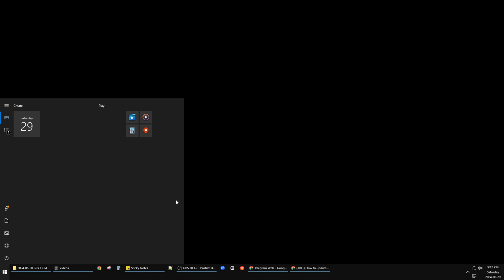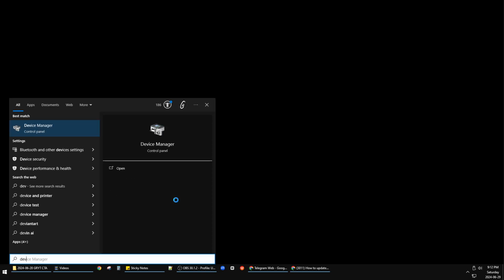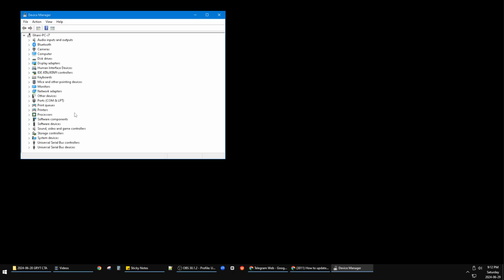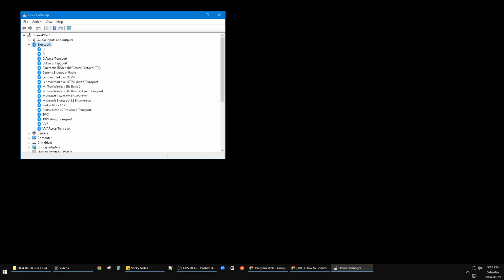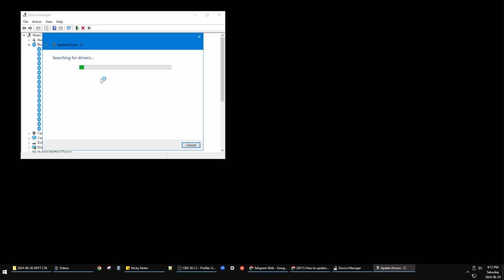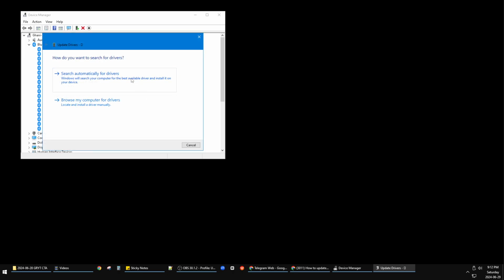❤ NAVIGATE: How to update Bluetooth driver on Windows 10 / W11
In this video, learn how to update your Bluetooth driver on Windows 10 or Windows 11 easily. If you're experiencing Bluetooth connectivity issues, it might be due to outdated drivers on your PC or laptop. Follow along as we guide you step-by-step through the process. First, access the Device Manager by right-clicking on the Start menu. Locate the Bluetooth option, right-click, and select Properties to open Bluetooth settings. Ensure all options are up-to-date by selecting 'Update Driver' and choosing 'Search automatically for drivers'. This straightforward tutorial will help you resolve Bluetooth problems quickly.